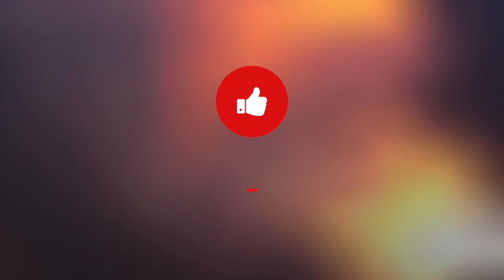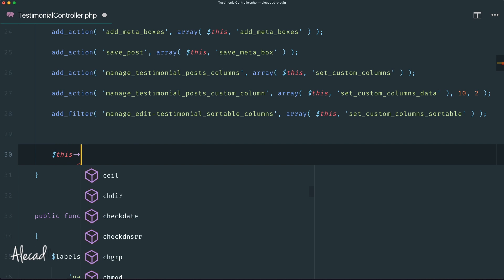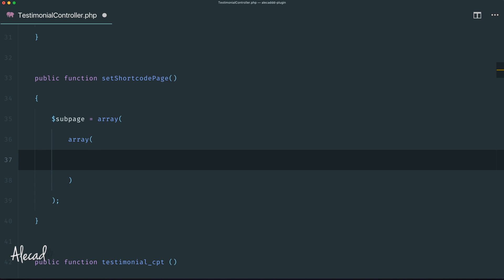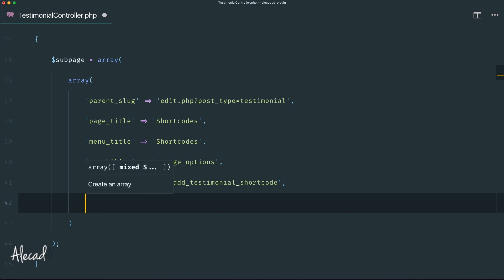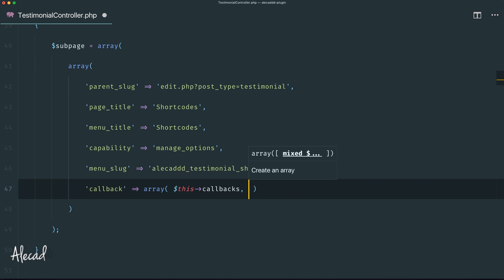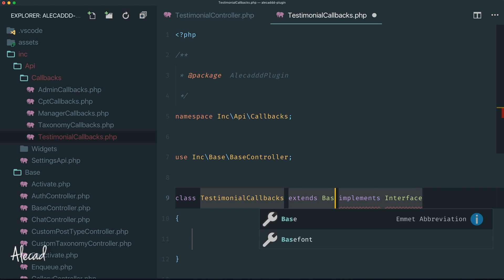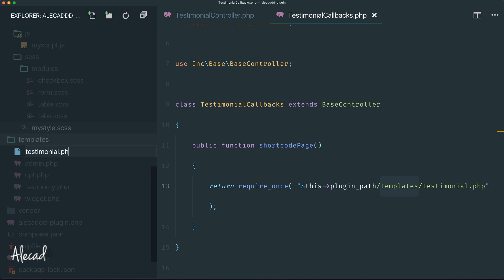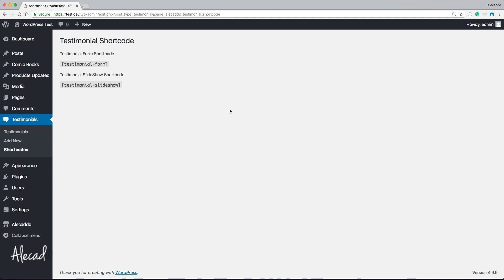WordPress Plugin Development - Part 42 - Custom Settings in CPT